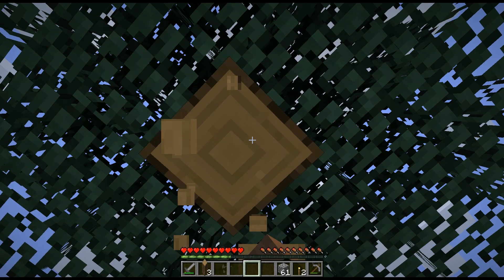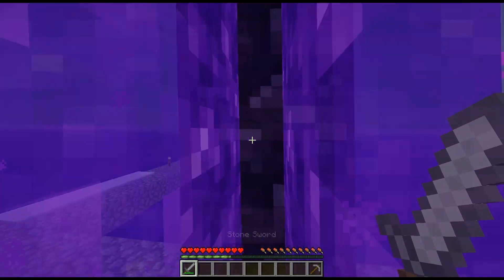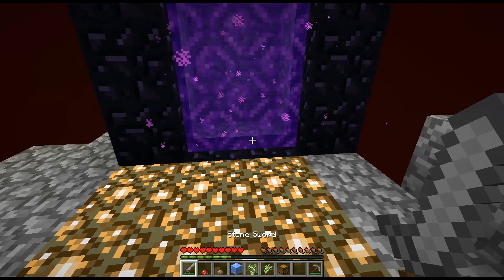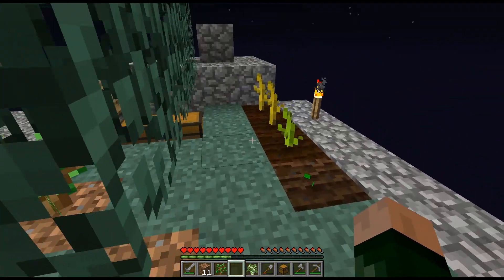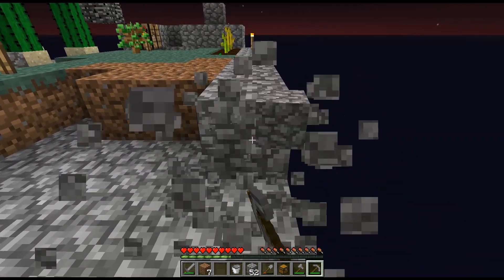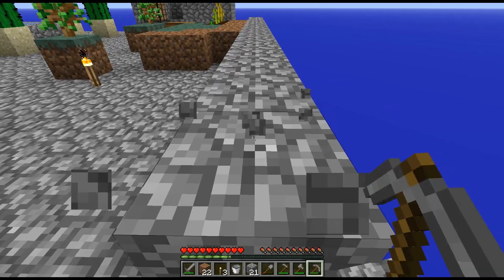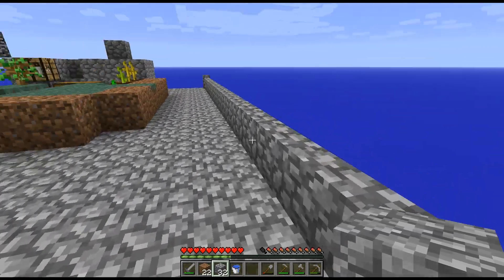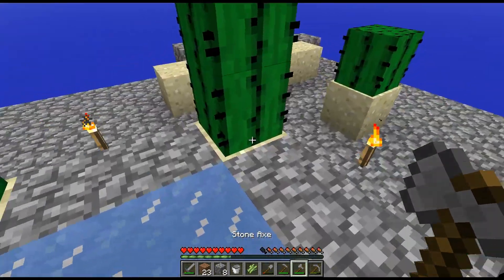SkyBlock Survival #8 - Third island in the nether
Yesterday I died and I had just started playing so I decided to reload from a backup because I had just saved. I didn't loose anything important and shouldn't have worried about it. I thought it would be a funny video but I had been playing for a little longer than I thought.

Today we go into the nether for the first time and build a big wall to stop from falling off.

Don't forget to thumbs up, and favorite.